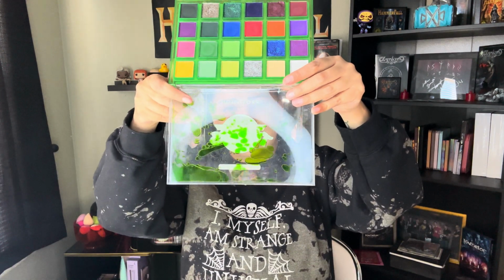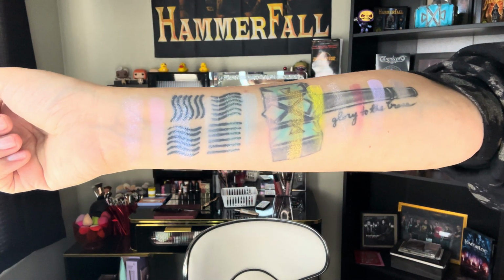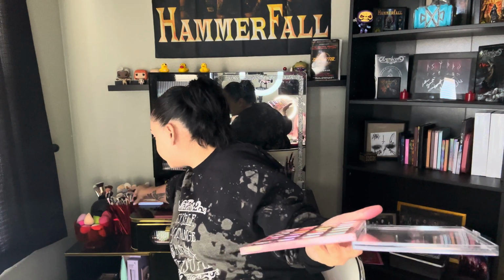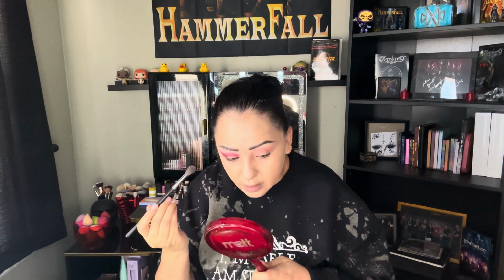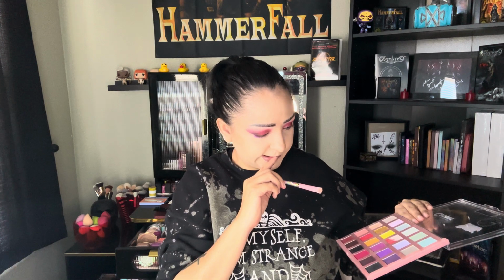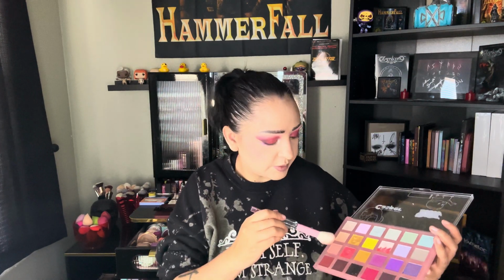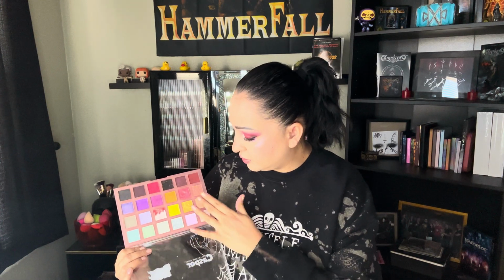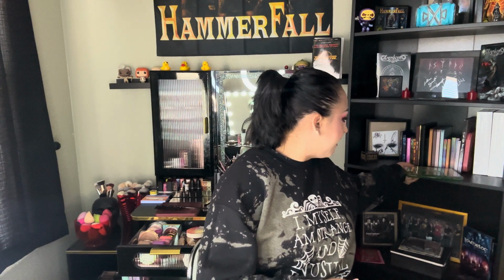Profusion Cosmetics x Casper/Hot Stuff Palette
Available at your local Walmart